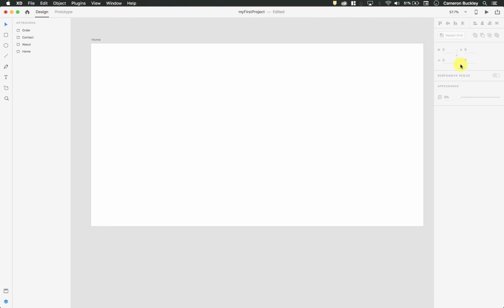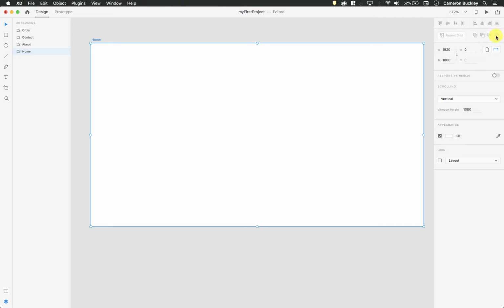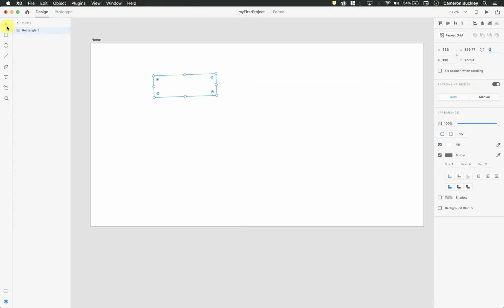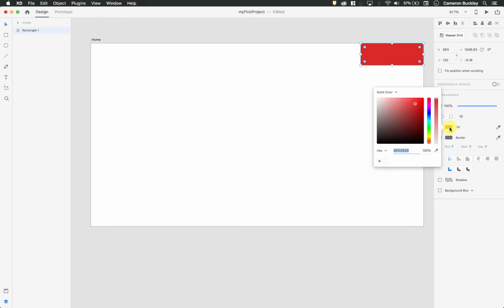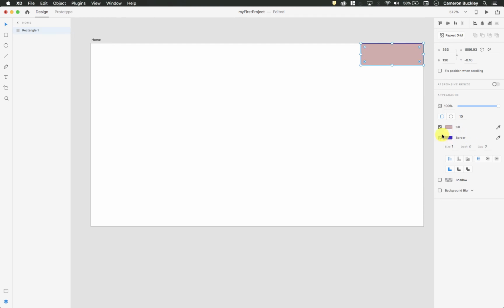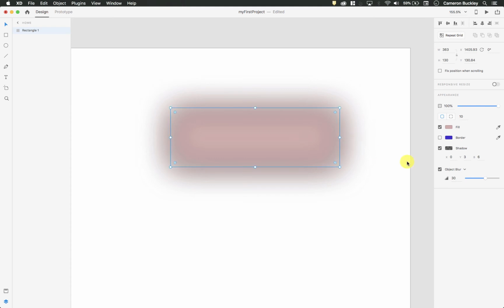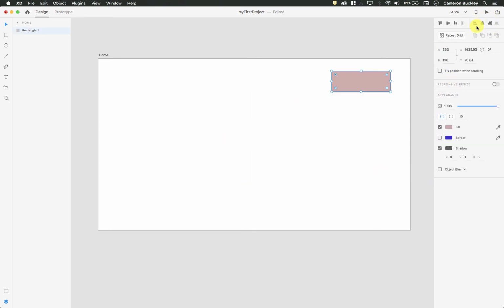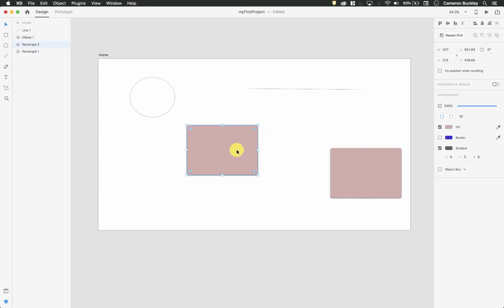Intro to Web Design 006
Shape tools and creating content in InDesign